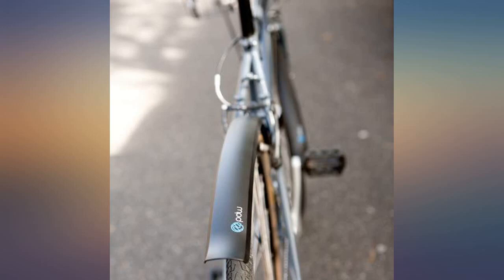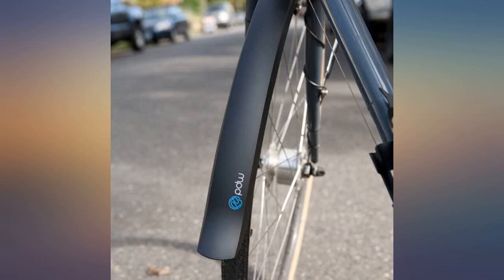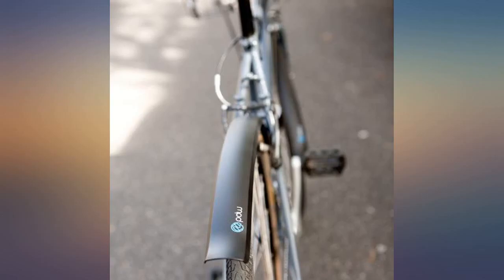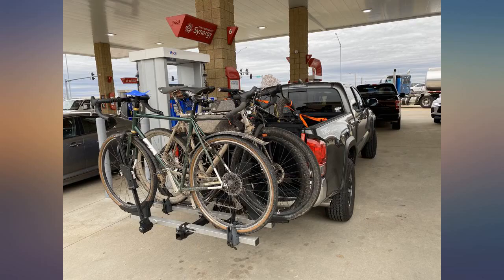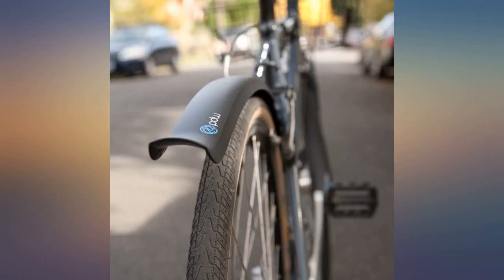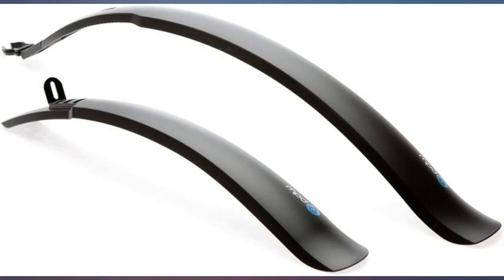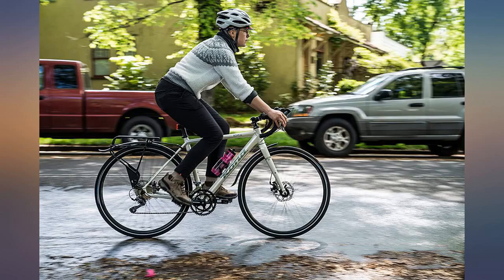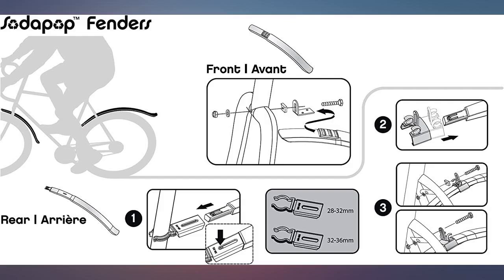Portland Design Works Sodapop Frame Mount Fenders review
Portland Design Works Sodapop Frame Mount Fenders

Main Features:
- Made from 97% post-consumer recycled beverage bottles
- City width: 48 mm at tail
- Thanks to clever hardware they fit most city and mountain bikes that have a hole in the fork crown and a bridge between the seatstays
- Easy to install - check the instruction image to see if your bike has the required mounting points